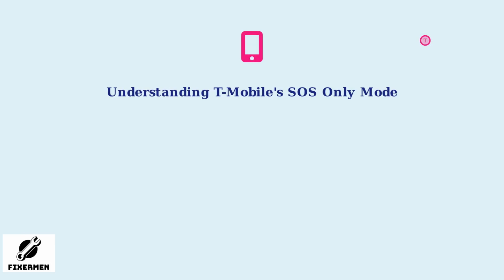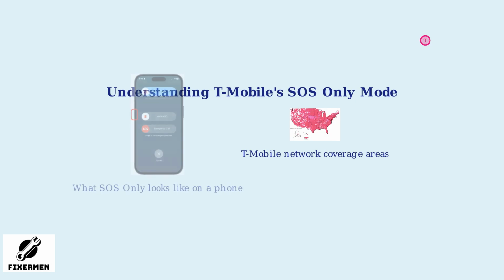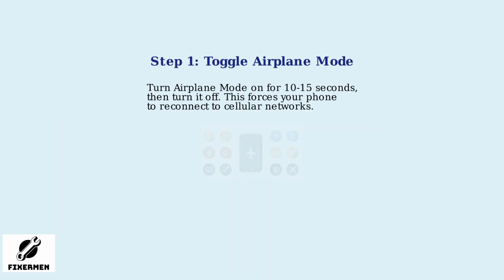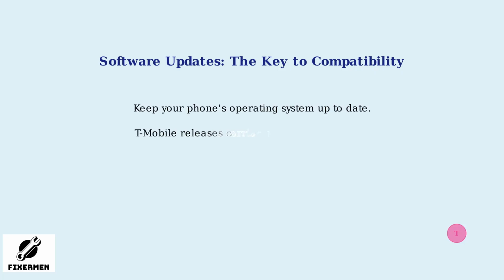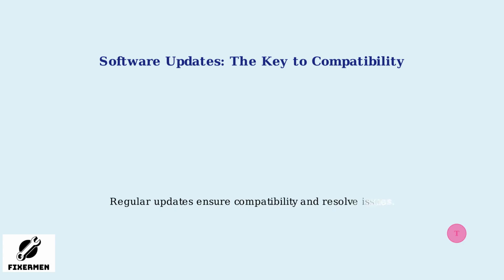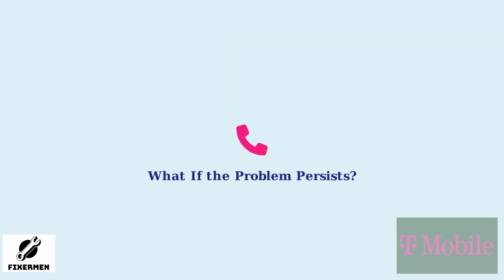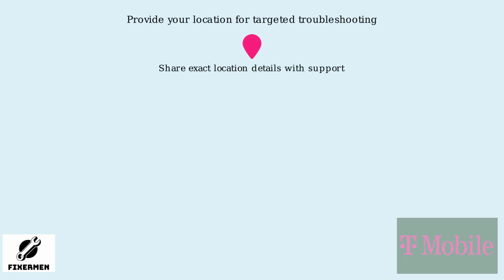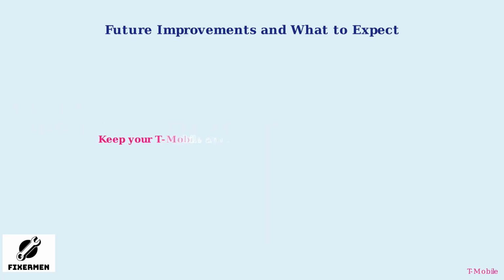T Mobile SOS Only Mode Problem Fix USA Users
Discover effective solutions to resolve the T-Mobile SOS Only mode issue for users in the USA. Get back to reliable service quickly and easily.